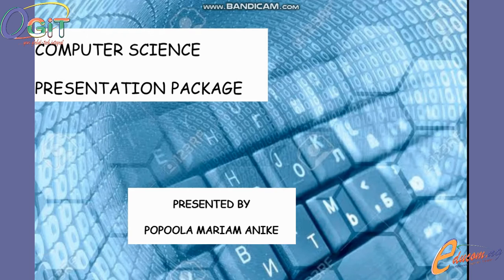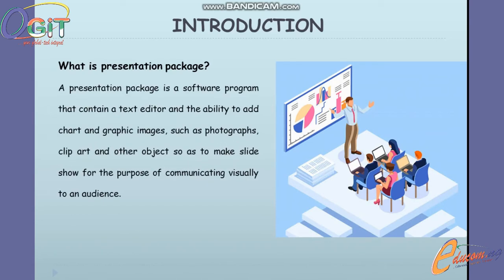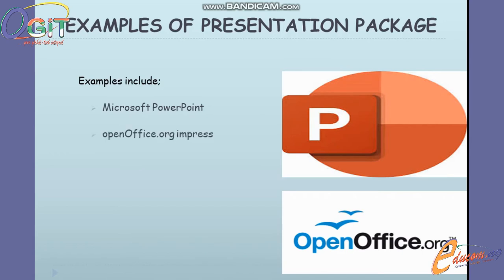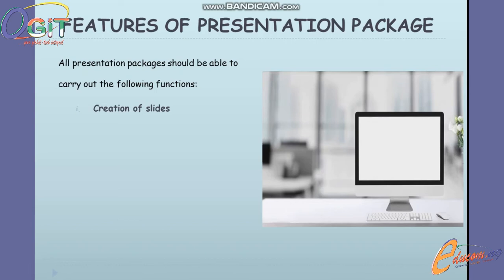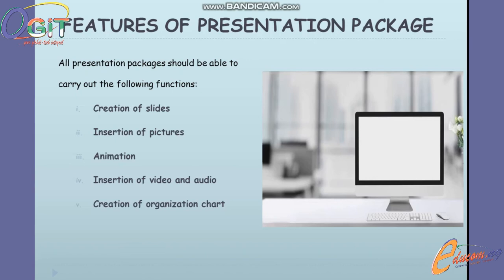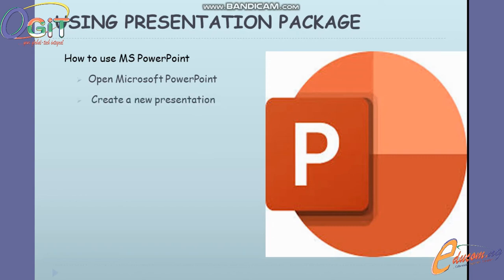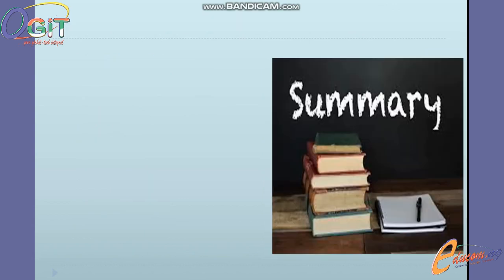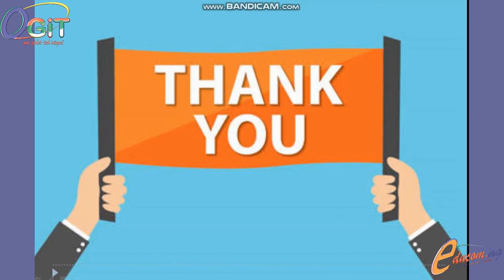PRESENTATION PACKAGE --|| COMPUTER SCIENCE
A presentation package is a software program that contains a text editor and being able to format text and objects for the purpose of communicating visually to an audience.

Other points you will learn from this video are;
1. Examples of presentation package
2. Features of presentation package
3. Using presentation package etc..

Educom platform is an Online School Management System powered by OGiT iNTEGRATED TECHNOLOGiES LTD.